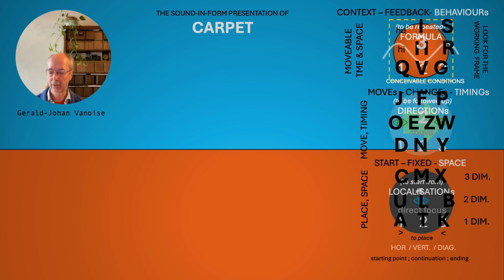The Word CARPET (and CAR) as Sound-In-Form approach and form.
Based upon the sound-in-form theory and its geometrical focusses, here I explain what car+pet describes.